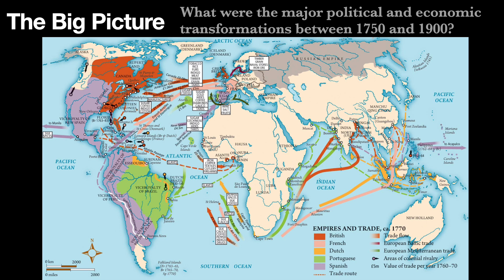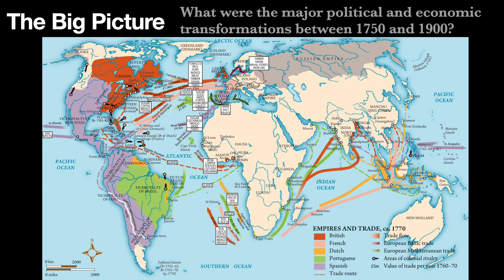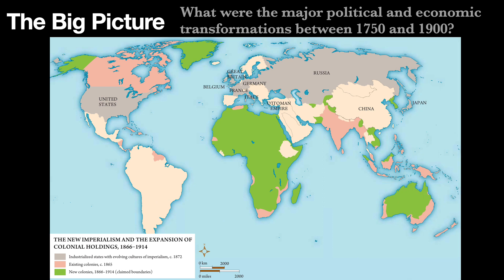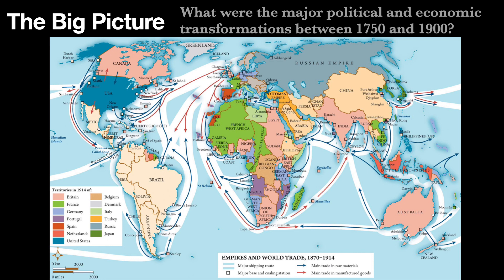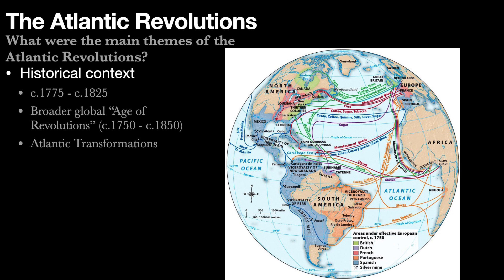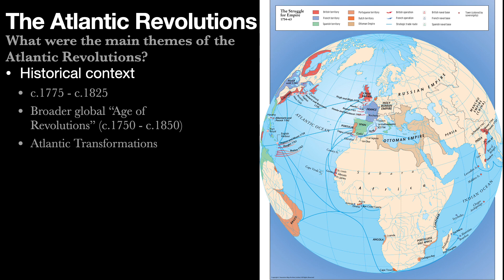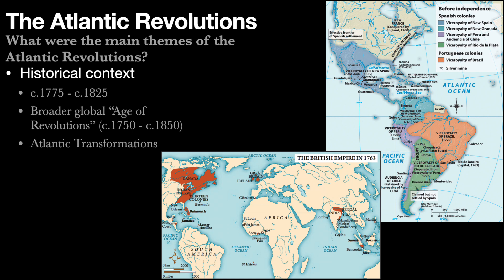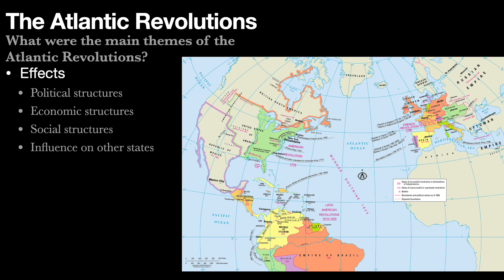Atlantic Revolutions Lecture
A sample lecture I used with my students to introduce a unit covering 1750 to 1900 and the Atlantic Revolutions. I regularly used short, ten-minute lectures to help set the stage for students and to facilitate in-class discussions.